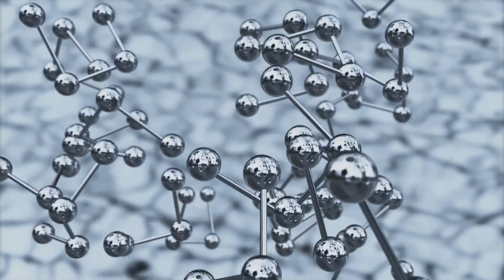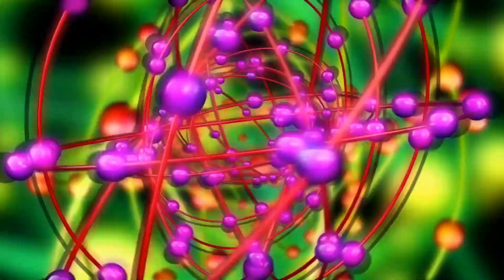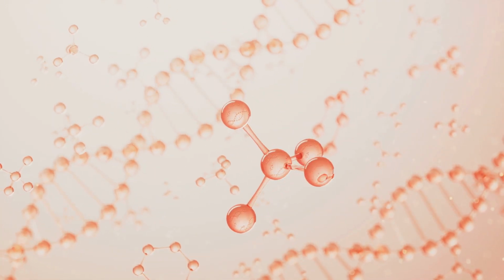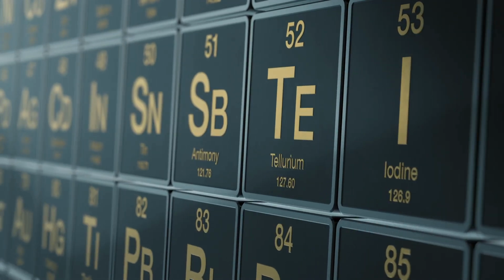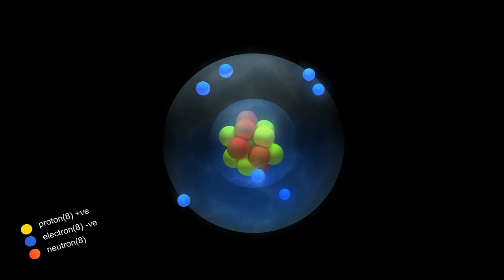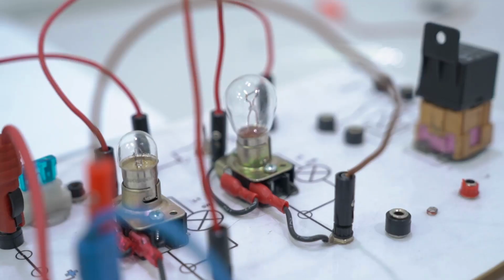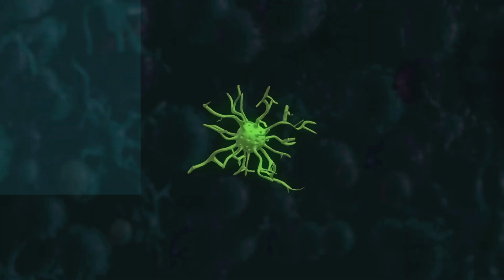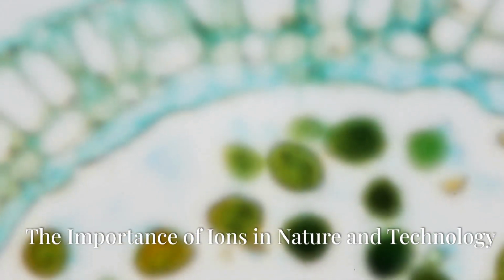Ion: The Building Blocks of Chemistry and Physics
Dive into the world of ions, the fundamental building blocks of chemistry and physics! In this video, we explore what ions are, how they form, and their vital roles in nature and technology. Learn about cations and anions, their properties, and why they are essential in chemical reactions, biological systems, and industrial applications. Discover fascinating examples of common ions and their unique characteristics, from sodium ions to hydroxide ions. Whether you're a student, educator, or science enthusiast, this comprehensive overview will enhance your understanding of these charged particles.